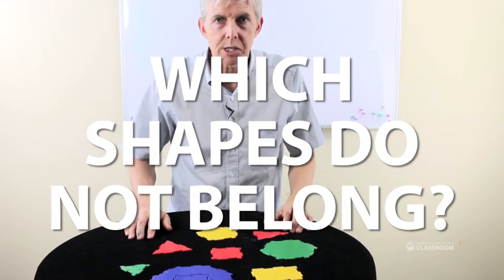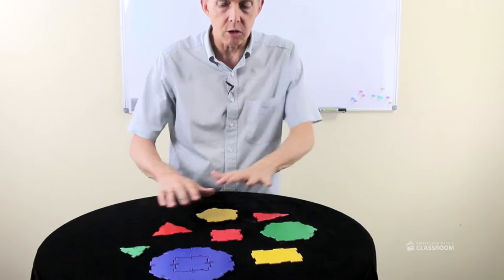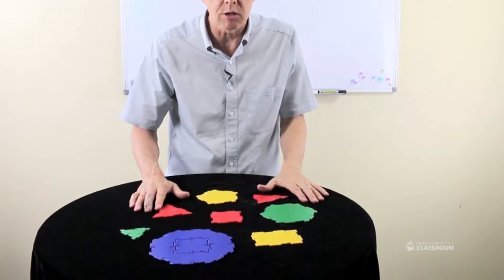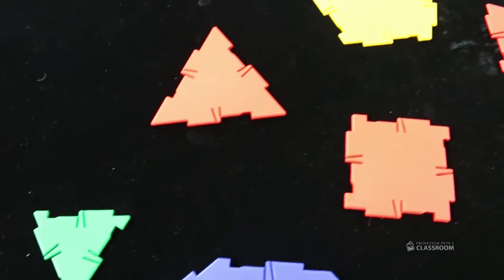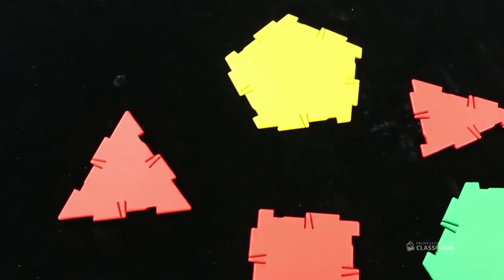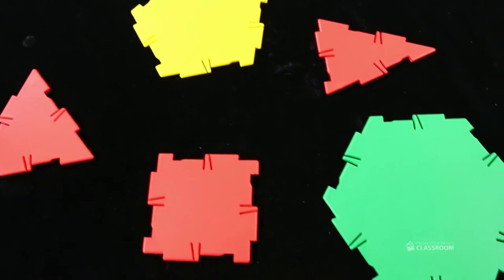Where's the Math #36 for Grades K-1: Odd One Out - Shapes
Show this video to your students, and ask them questions such as:

- Which shapes don't belong with the others?
- How can you be sure?
- Where is the math in this video?
- What math do you know that will help you answer your questions?

► WATCH "Where's the Math?" "videos on SNAPCHAT: add petes_classroom as friend.

► PLEASE COMMENT: Share your students' questions and how they figured out the answer in the Comments section below this video.

This video is from the Where's the Math? series from Professor Pete's Classroom. These videos  are simple, short videos that show real-life situations, videoed live, in which there is some actual, realistic math which K-6 students may be able to figure out, by themselves or with suitable suggestions and prompts from a teacher or parent.

You can use these videos as "math conversation starters", to start a lesson or to fill in a spare few minutes.